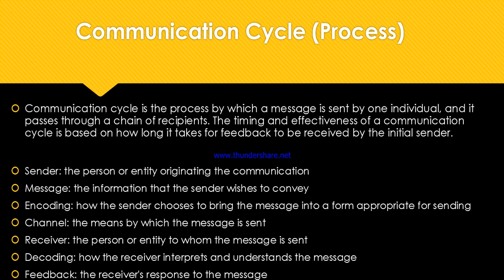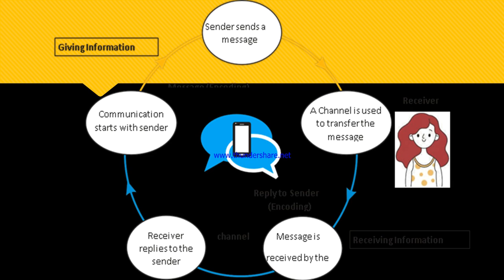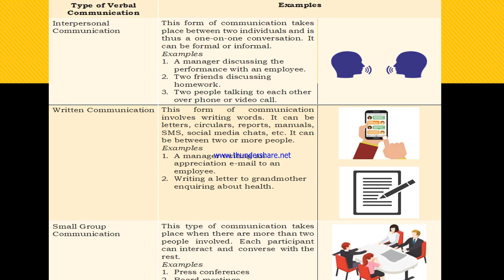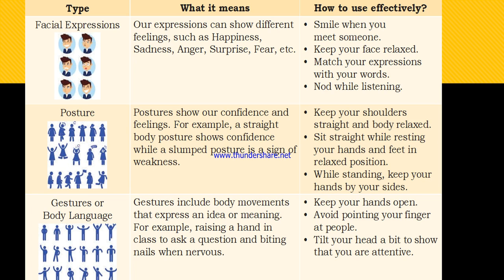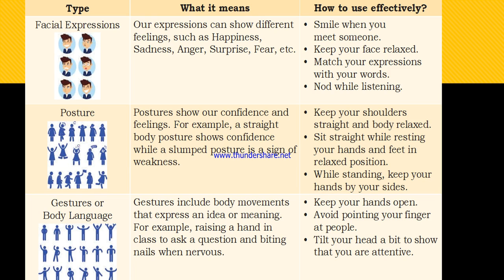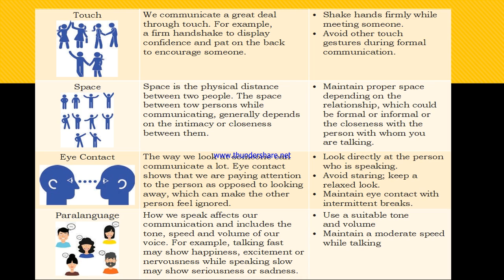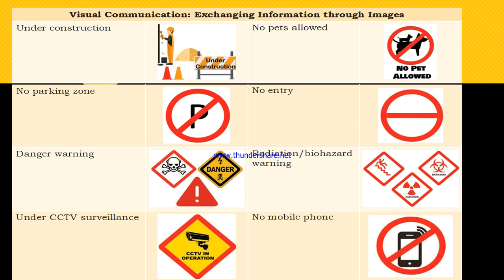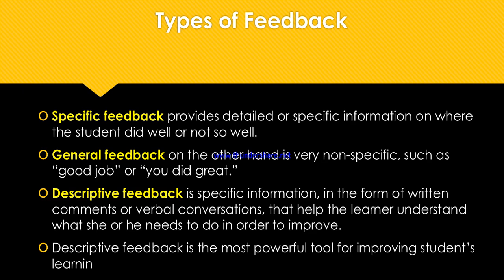Class9IT Communication skills part1